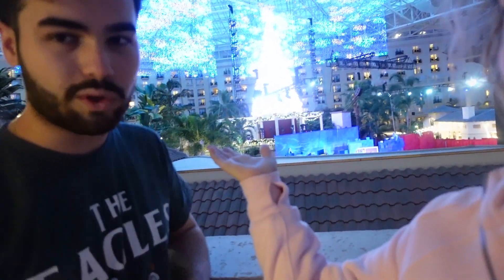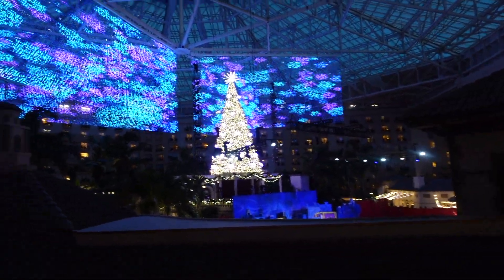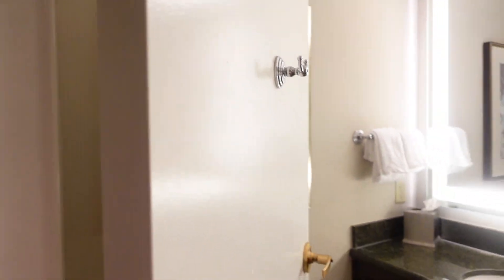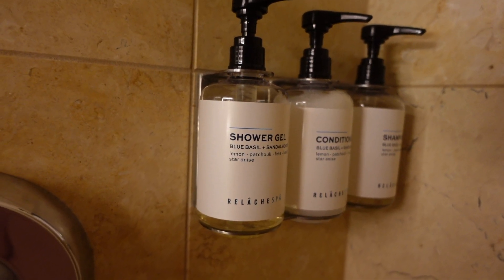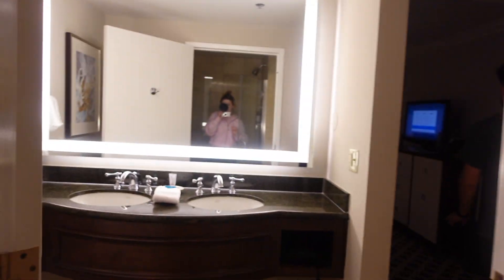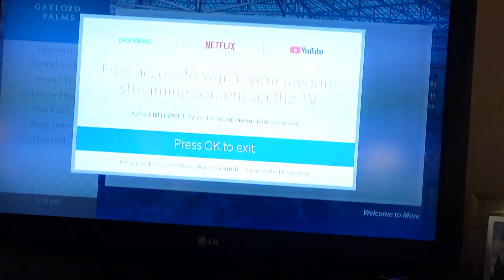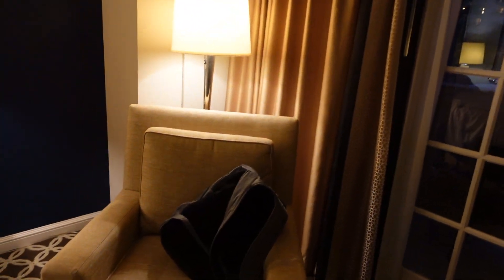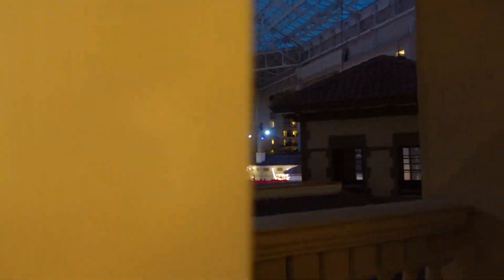Room Tour at the Gaylord Palms Orlando! | Vlogmas Day 23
Welcome back to Vlogmas! We are BACK at Gaylord Palms, this time to stay overnight! We were there a few weeks ago to experience all the Christmas festivities.